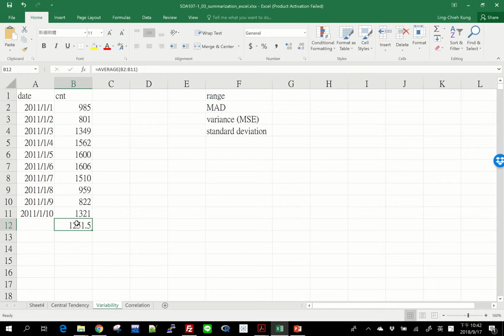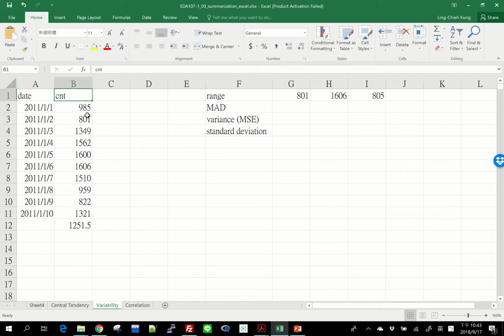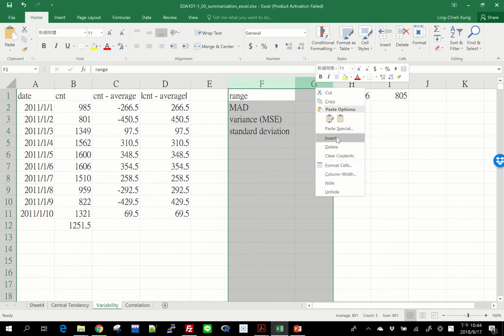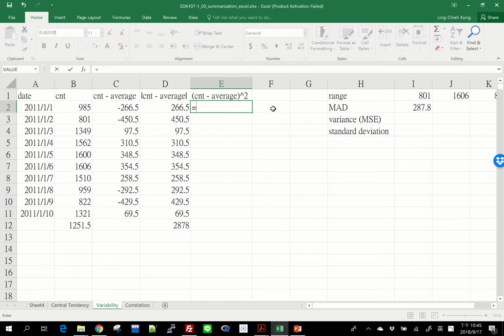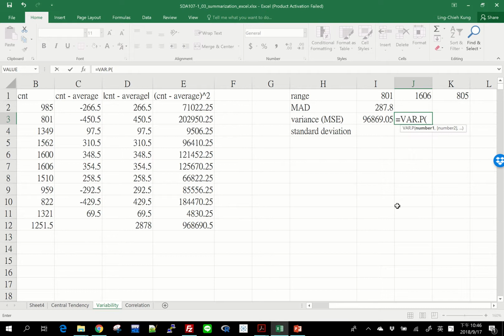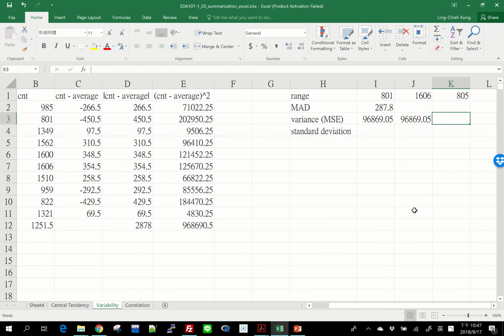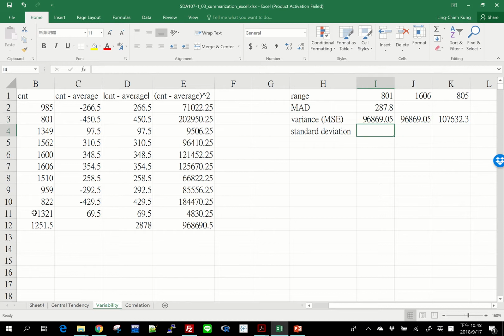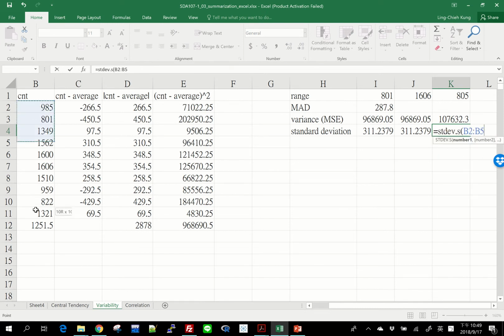[Statistics] Lecture 3: Descriptive Statistics (2) #6 Using Excel for variability